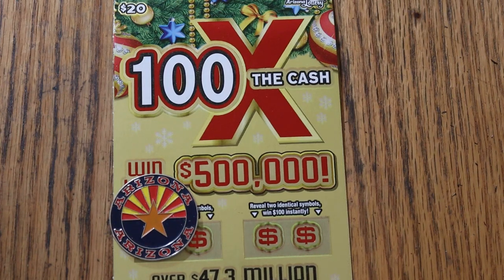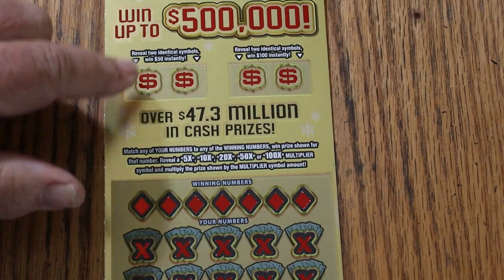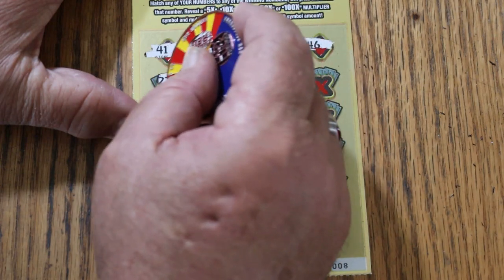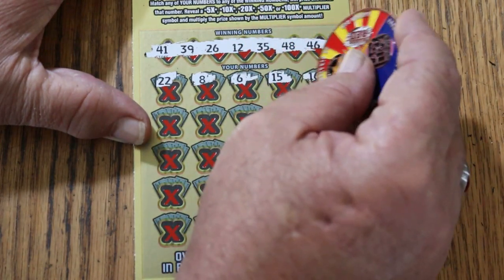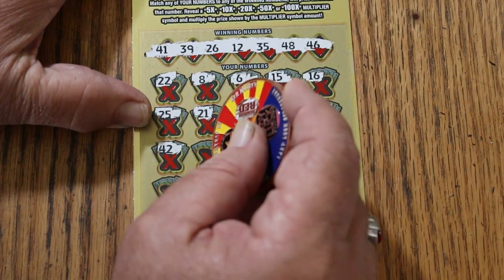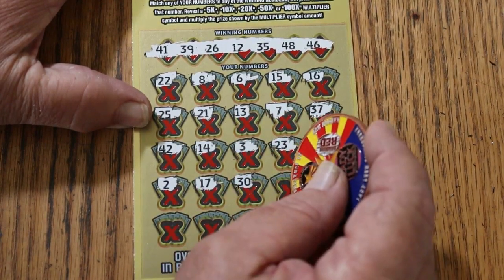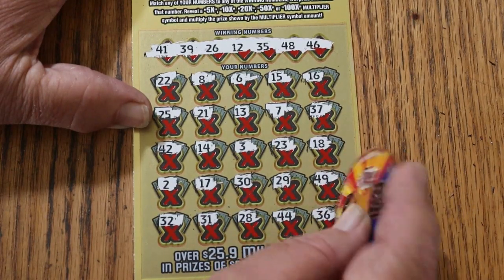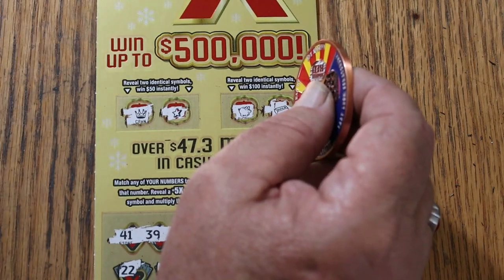ARIZONA LOTTERY💥DAY 9💥100X THE CASH💥